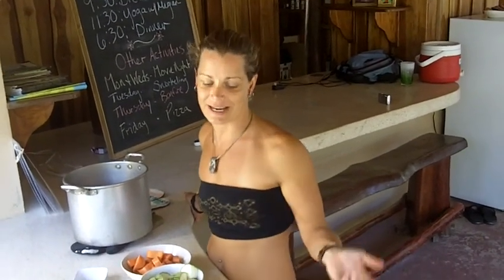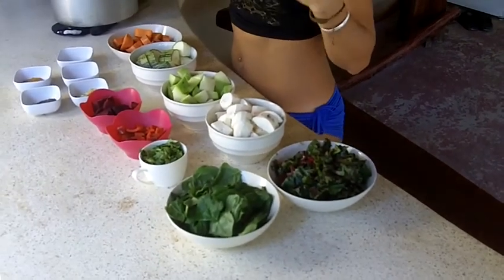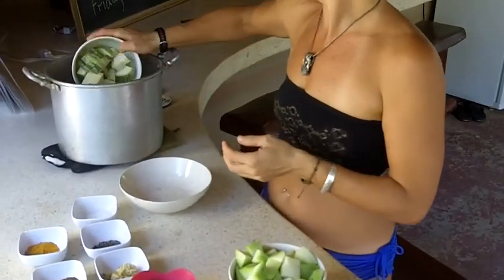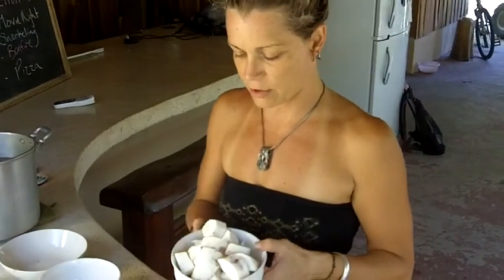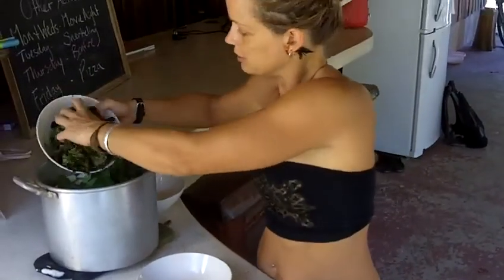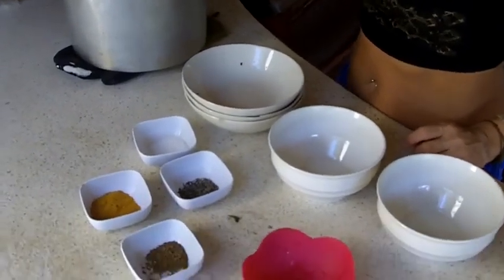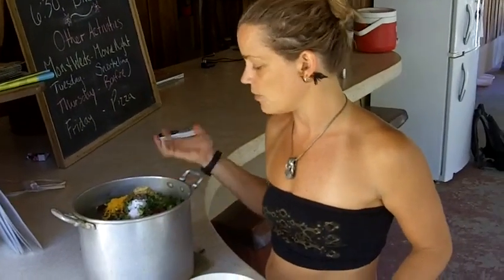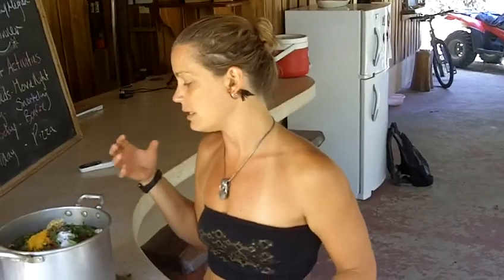Yoga Cleanse Soup Recipe - Day 3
Megan prepares her day 3 soup recipe at for the Solaluna 3 week get fit before you turn 40 program.

A soup recipe containing strictly water, veggies and spices.